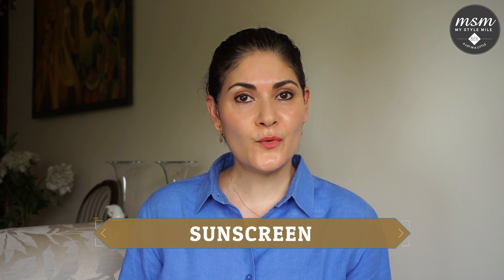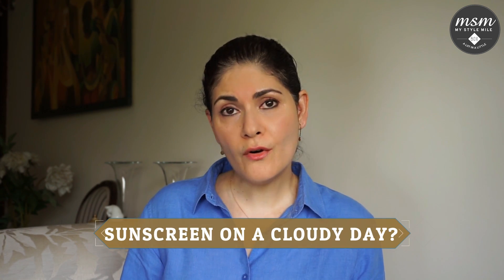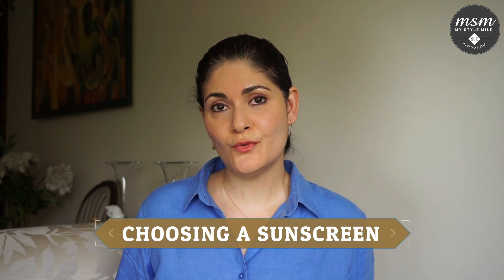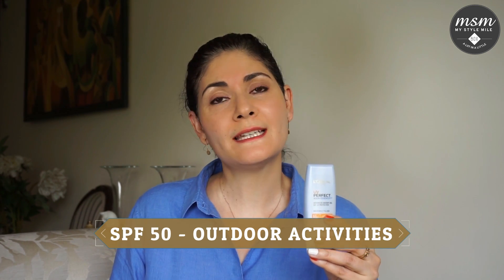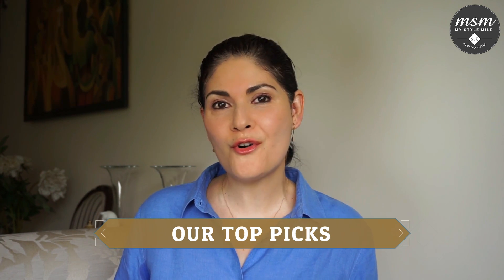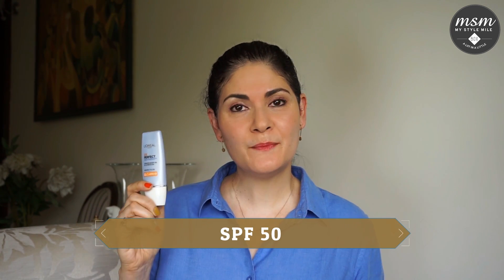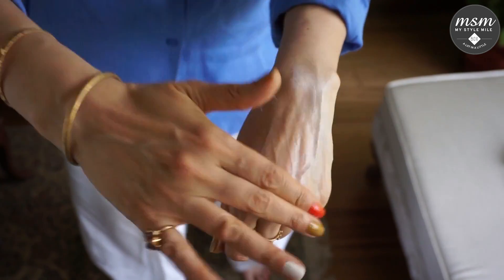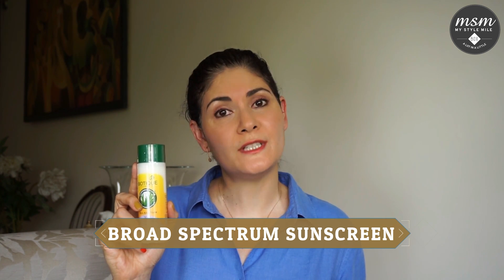KavitaExplains | Best Sunscreen Guide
In today's episode of KavitaExplains we're going to address several of your questions about sunscreens PLUS we're going to share with you Kavita's top picks for sunscreen - most of which are for Rs 600 or less! For more information you can also click on our blog story
Lets begin with the most popular question - what exactly is SPF?
SPF stands for SUN PROTECTION Factor.
Quite simply, it measures how effective your sunscreen is in blocking UVB rays.
Qs number 2: Do I need to apply sunscreen if it is a cloudy day or if I plan to stay indoors all day?
To answer this questions, let's talk about UV rays. There are 2 types of UV rays that we need to be aware of. UVB rays are the rays that cause us to tan and burn. These rays are at their peak from 10 am till 4 pm and vary in intensity from summer to winter.
UVA rays on the other hand are present in the same intensity all through the year and during daylight hours. So they can penetrate and affect your skin even on a cloudy day, or even if you are indoors.
Qs number 3: How do I choose the right sunscreen?
Read the labels. Product bottles will be clearly marked as BROAD SPECTRUM, which implies that they block both UVA and UVB rays.
The SPF rating shows the protection against UVB rays - select a product with SPF 30 for daily use and one with SPF 50 for outdoor sports or other activities under the sun.
Broad spectrum sunscreens will also show you a PA rating, which is a Japanese rating showing the protection the product offers against UVA rays.
Look at the number of pluses after the PA to determine the effectiveness. 3 pluses indicate good protection against UVA rays.
Remember to apply your sunscreen 10-15 minutes before you head outdoors. Sunscreen should be applied after your CTM routine and before you apply your makeup
Click here to shop for your MSM Box: msmbox.com